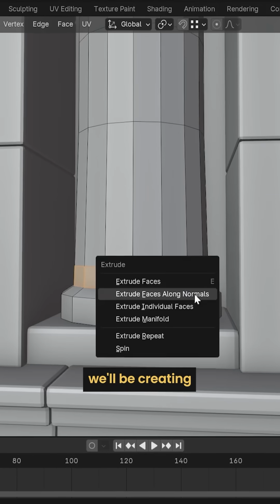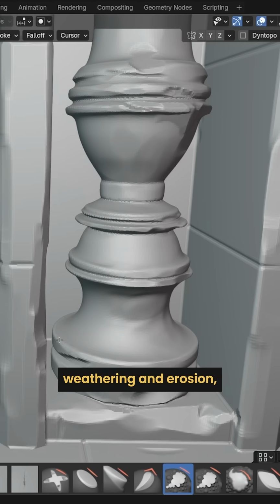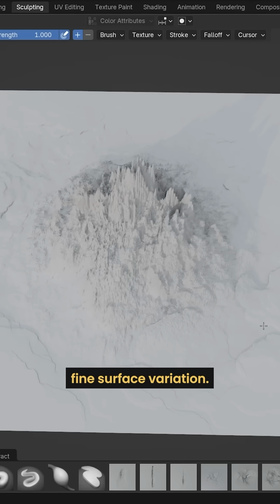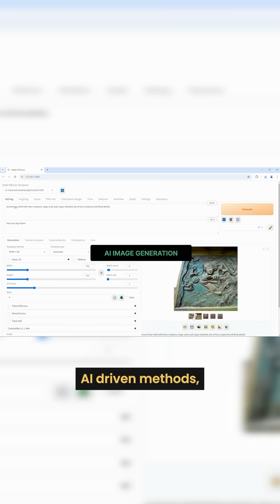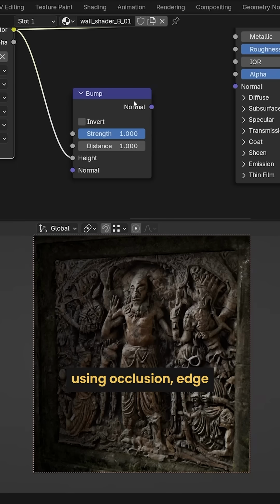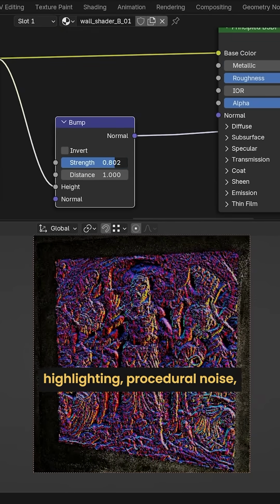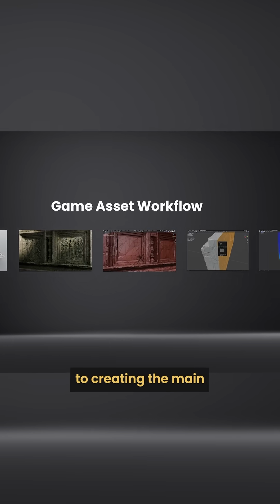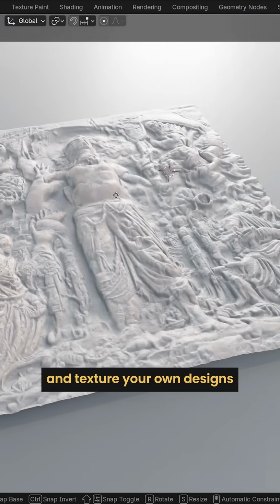Game Asset Creation Workflow in Blender